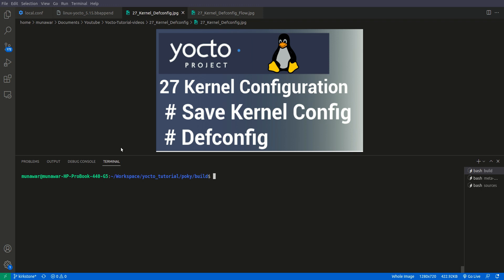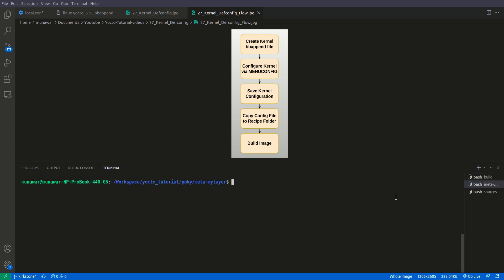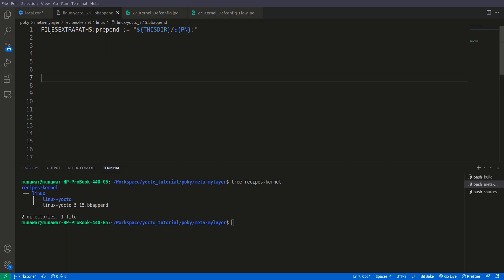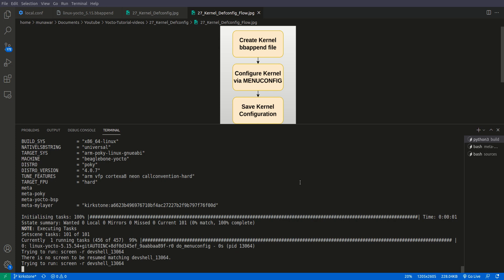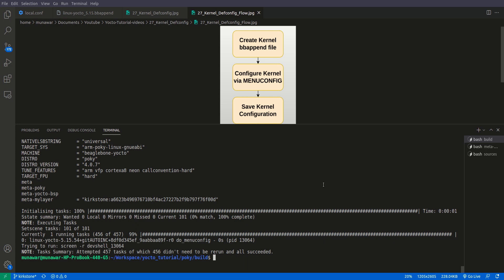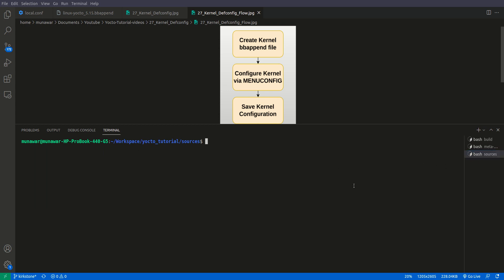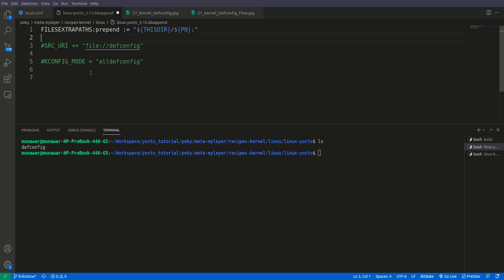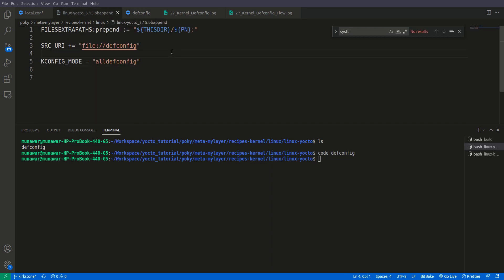Yocto Tutorial - 27 Kernel Configuration with defconfig | savedefconfig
In this video tutorial, we'll walk you through the process of configuring and saving your custom kernel settings in Yocto, step by step.

To begin, you'll learn how to access the kernel configuration menu using either "menuconfig". We'll demonstrate the command you need to launch the "menuconfig" interface for your specific kernel recipe.

With the menuconfig interface open, you'll discover how to navigate through the various kernel options, making selections or deselections using straightforward keyboard commands. For instance, we'll guide you through enabling support for a specific device driver, making the process clear and accessible.

Once you've fine-tuned your kernel configuration to match your requirements, you'll find out how to save these settings directly within the menuconfig interface. We'll show you how the interface prompts you to save your configuration changes, ensuring you don't miss a step.

To make your configuration changes more permanent, you'll see how to save them to a "defconfig" file. We'll explain how "menuconfig" typically saves the configuration to a ".config" file by default and guide you on how to copy this ".config" file to the appropriate location within your Yocto project.

After successfully saving your custom kernel configuration in the "defconfig" file, you'll learn how to rebuild the kernel using the updated settings. We'll provide you with the command to run so that Yocto recompiles the kernel, incorporating your changes seamlessly.

Finally, we'll demonstrate how to verify that your configuration changes have been applied correctly in the newly built kernel image, ensuring that your customizations work as expected.

By the end of this tutorial, you'll have a clear understanding of how to configure, save, and apply your custom kernel settings in Yocto, enabling you to tailor your embedded Linux system to your precise needs.